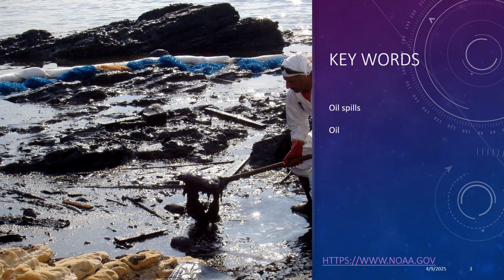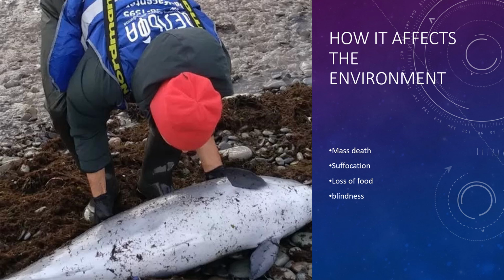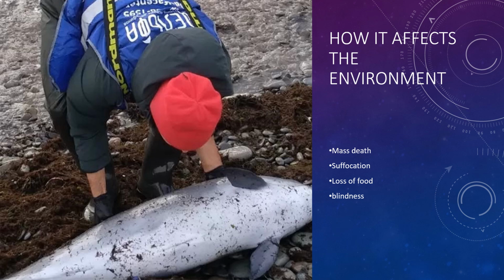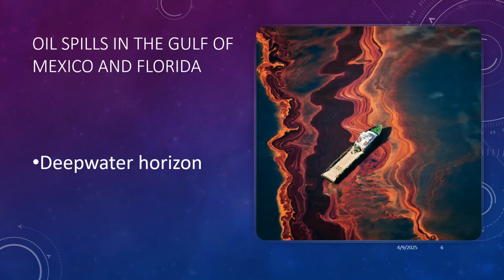Michael r June2025 9239 03 ux954 0960 Presentation